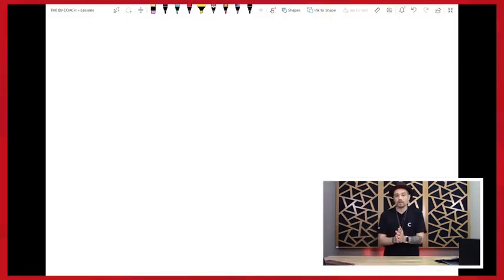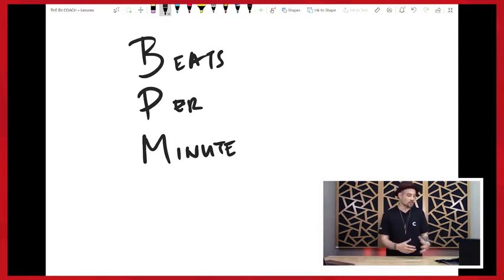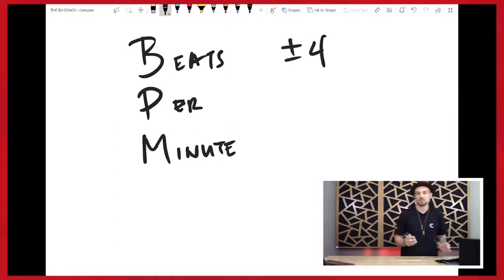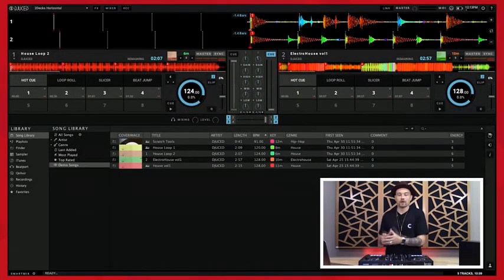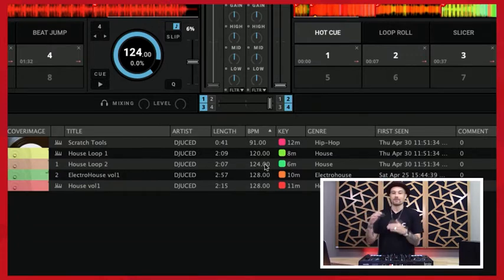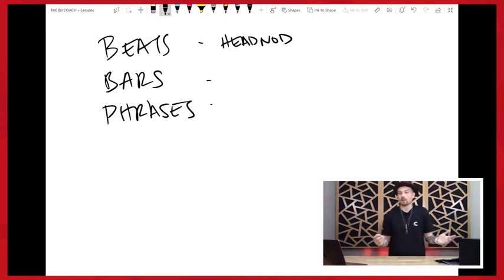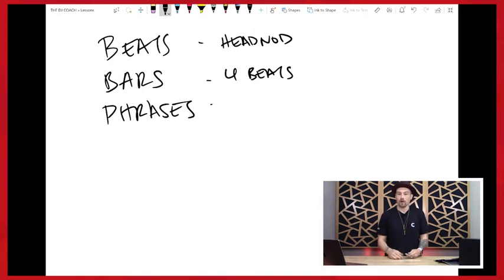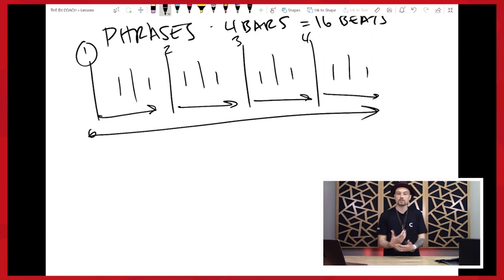DJ Academy - The DJ Coach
Welcome to the Hercules DJ Academy with DJ Hapa.